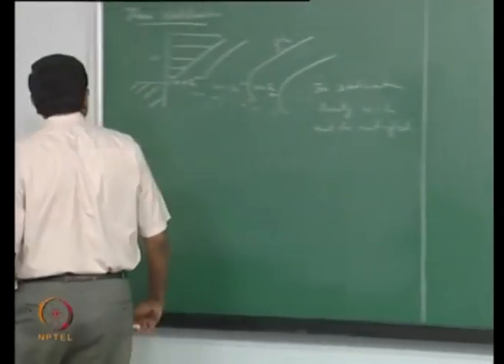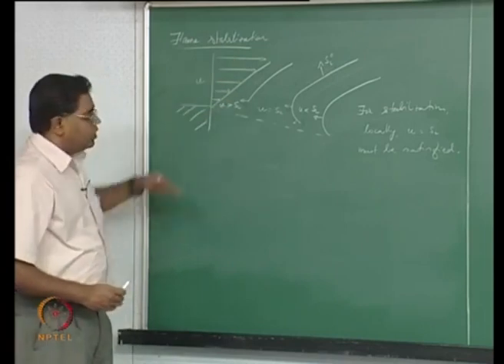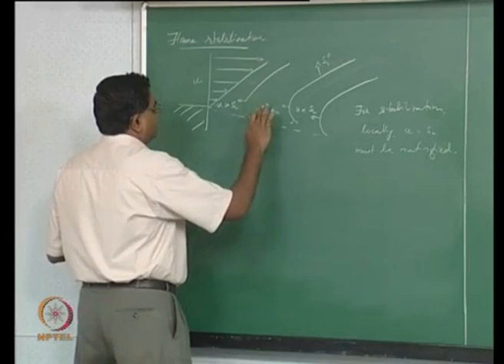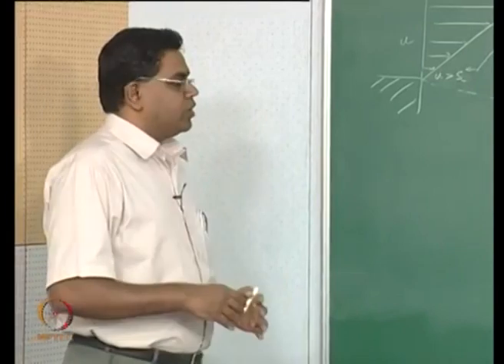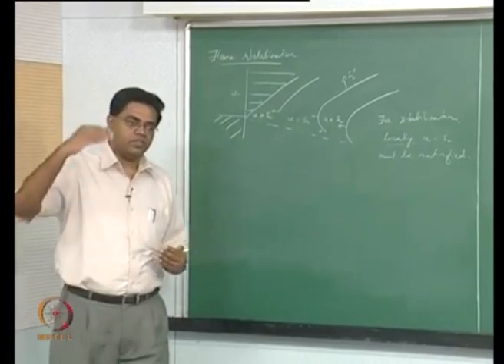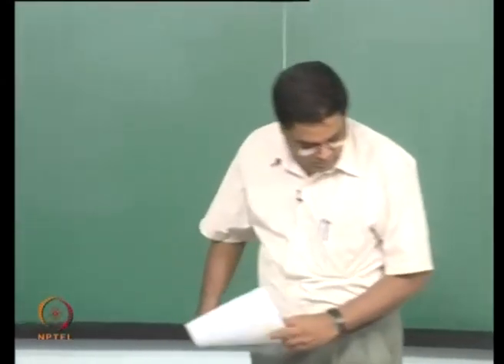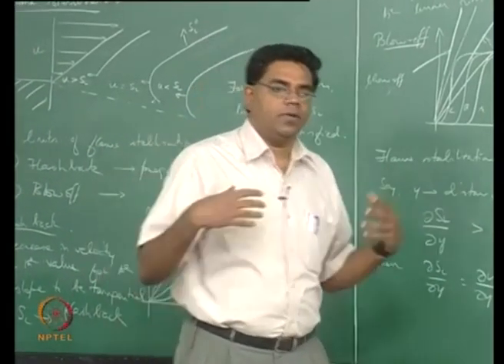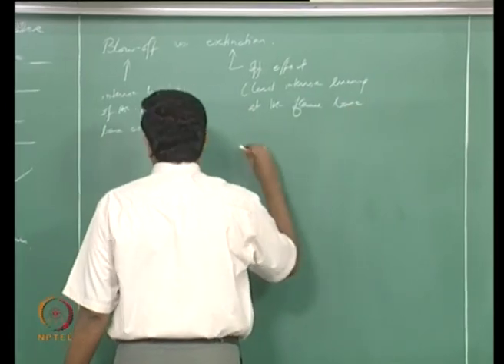Lec 34: Flame Stabilisation 1